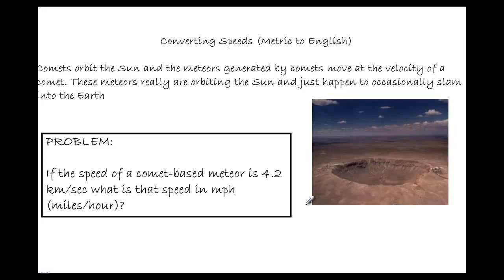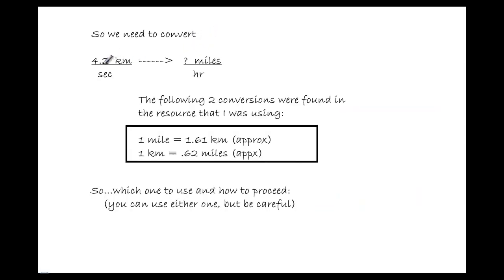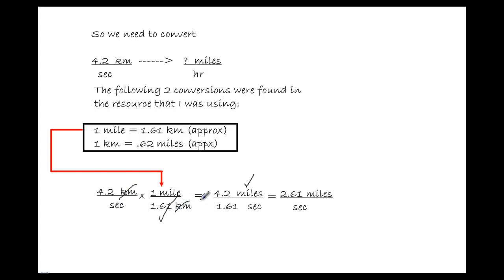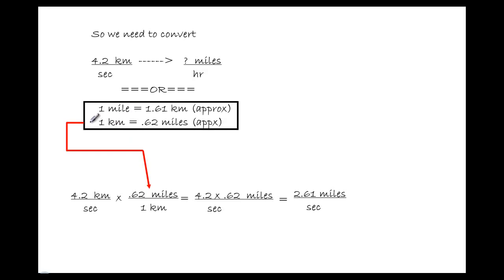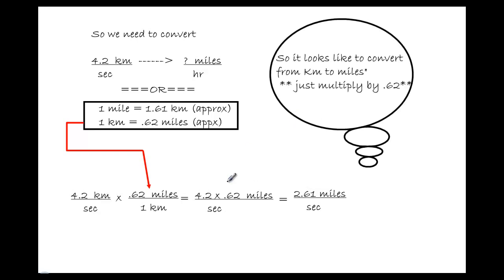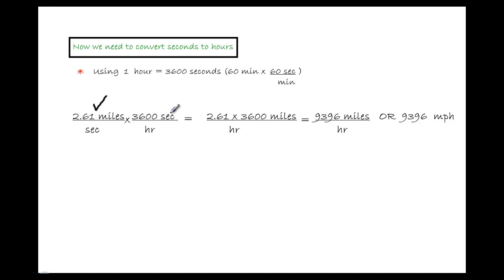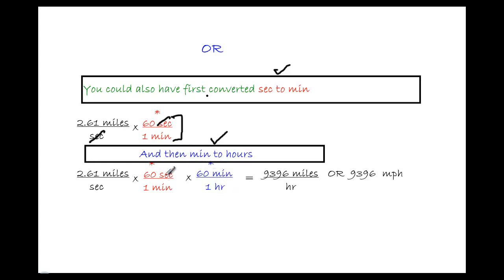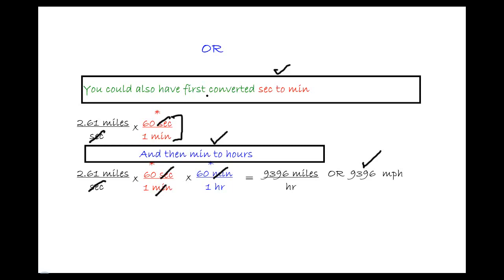Conversion of metric speed to english speed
This video shows you how to convert from kilometers per second (Kph) to feet per second (fps)